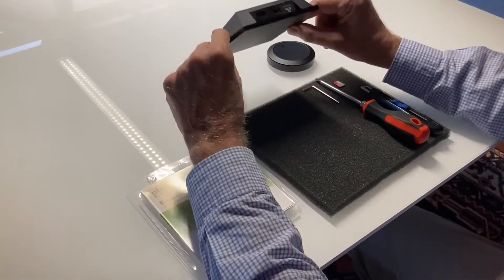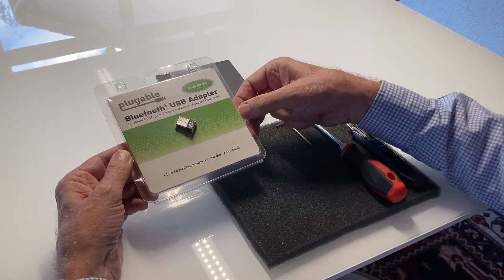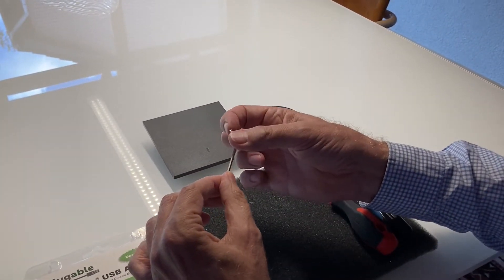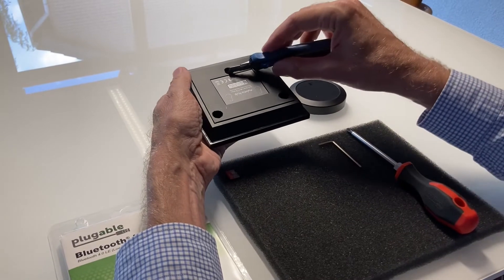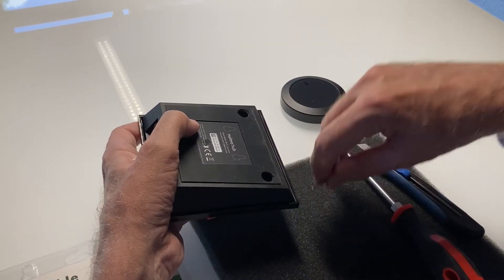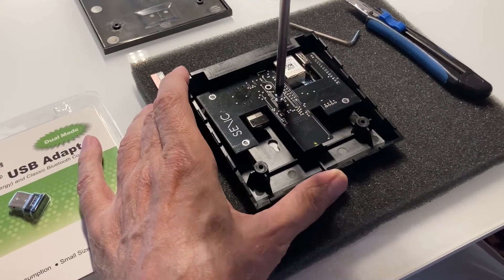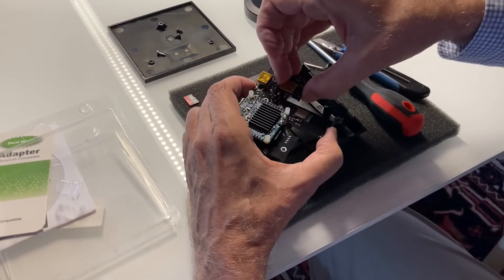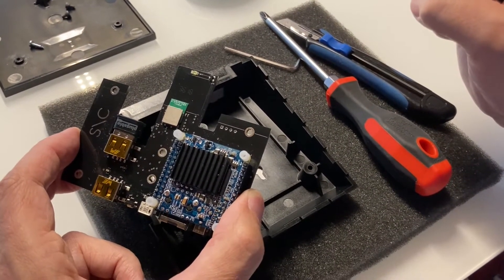rooNuimo - How to modify the Nuimo Hub for Roon usage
In this video I demonstrate hoe the Nuimo-Hub, sold together with the Nuimo device can be modified to support Roon.

WARNING: You lose guarantee for the complete Nuimo package if you do the things I demonstrate here. I take no guarantee, that after this procedure the Nuimo-Hub is still functional.

If you carrying out these steps you do it COMPLETELY AT YOUR OWN RISK!!

If you don’t agree do not make the modifications shown here but use a Raspberry Pi 4 instead.